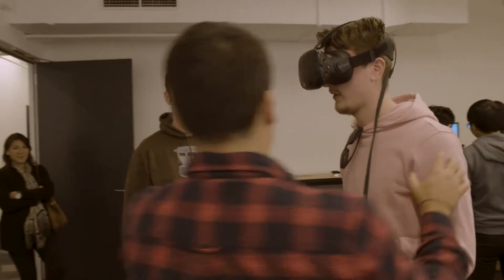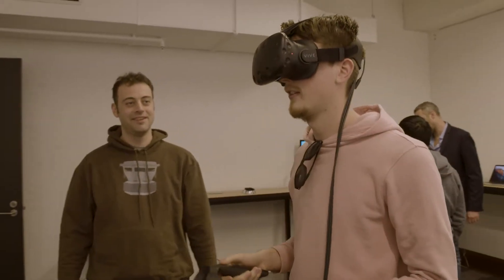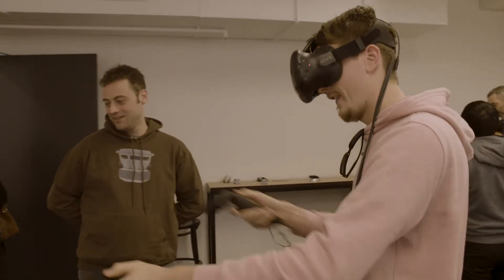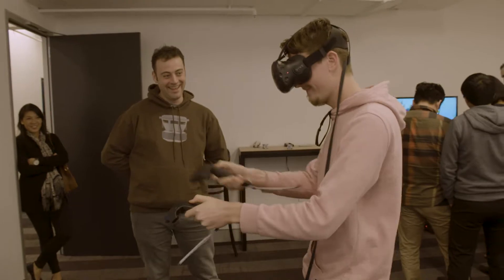Dolby - 2018 Incubation Group